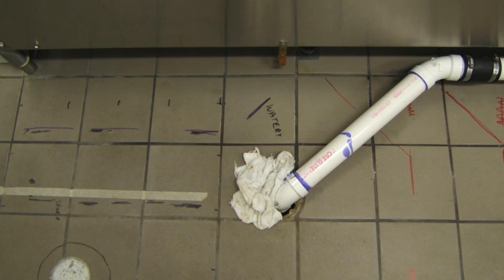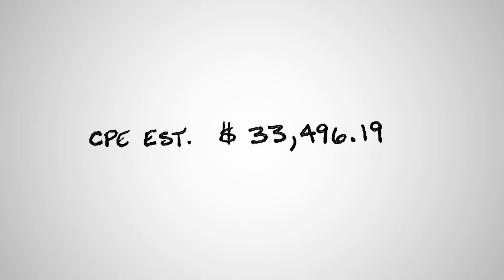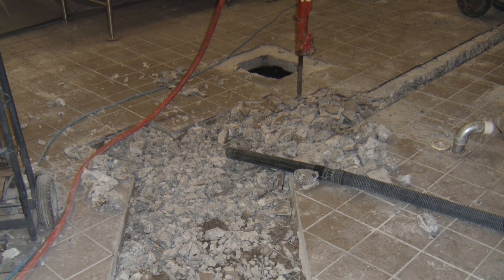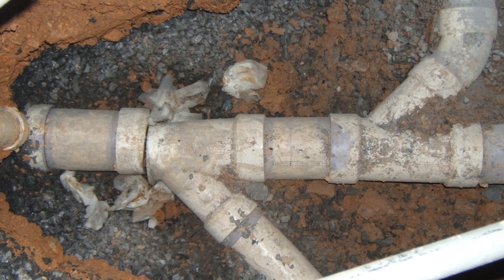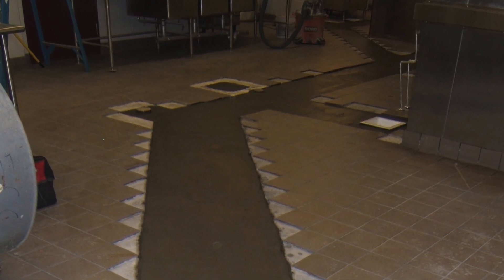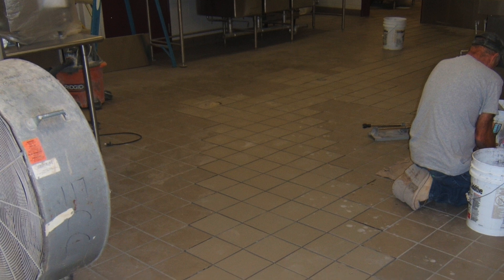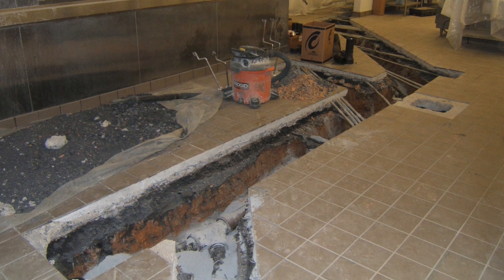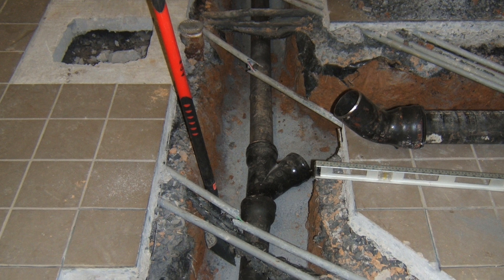Choosing a plumbing system for commercial kitchen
Engineer shares story of commercial kitchen using a PVC plumbing system versus cast iron.